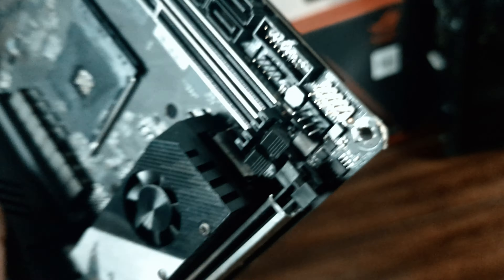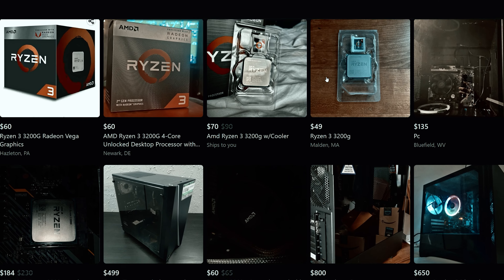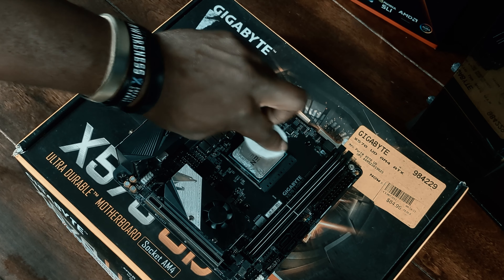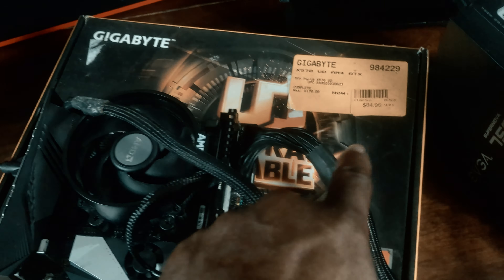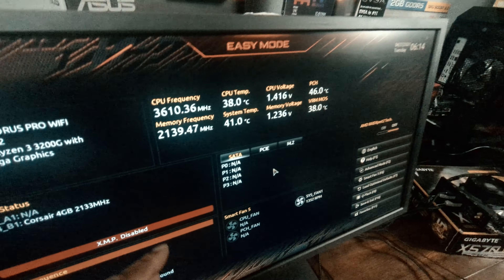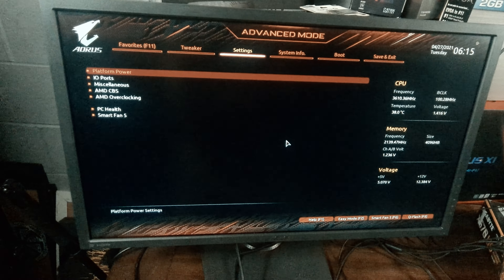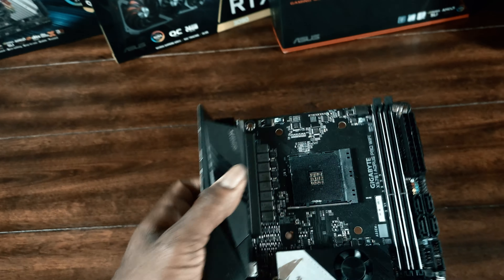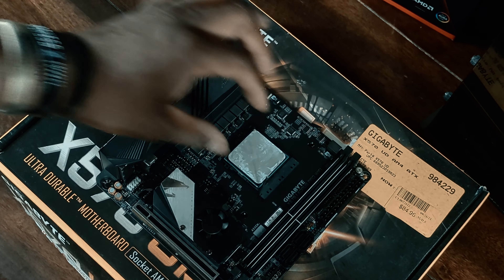This X570 Motherboard Has A Story To Tell..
This GIGABYTE AORUS X570i MINI-ITX Motherboard has been through a lot. And in this video, we recap how this motherboard got here and discover if it still works?